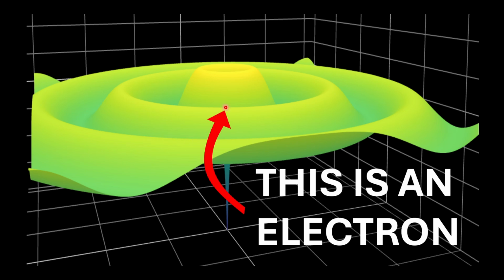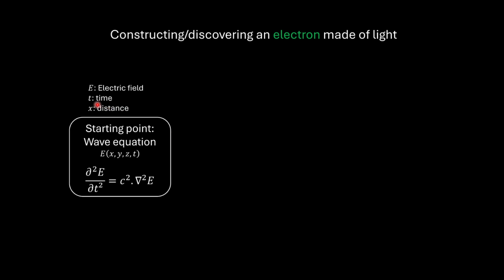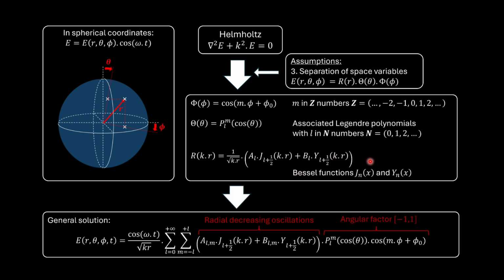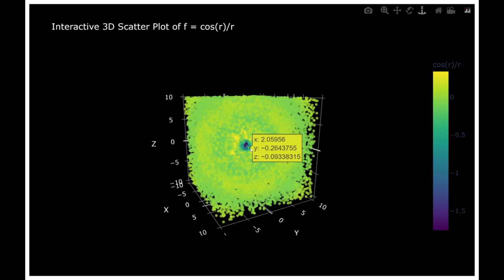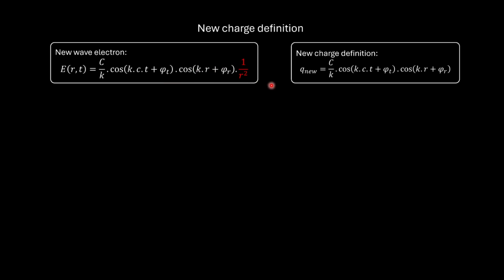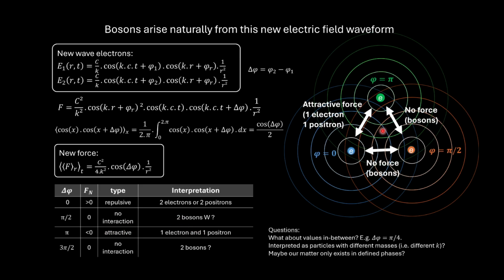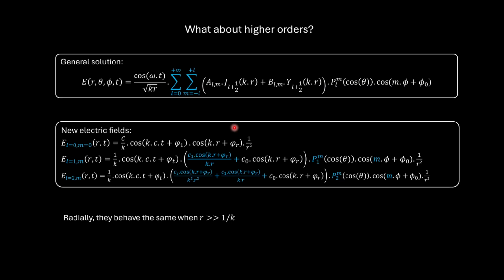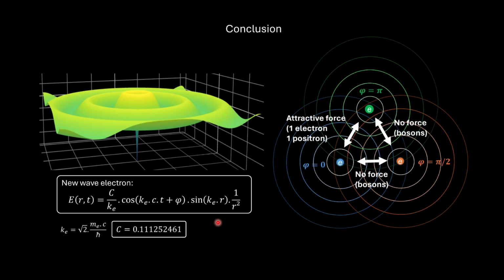The Wave Electron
Presented is the wave structure of the electron, all the maths and some implications.